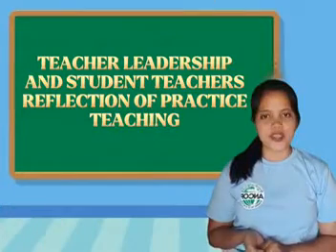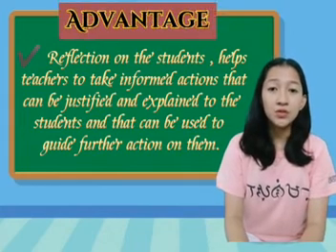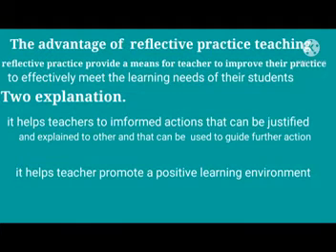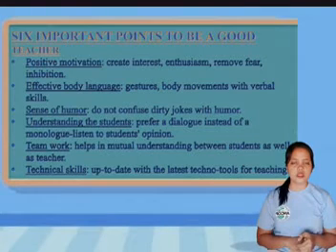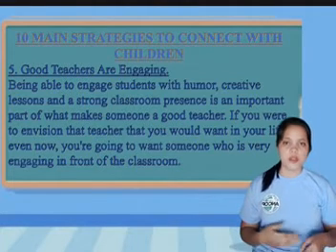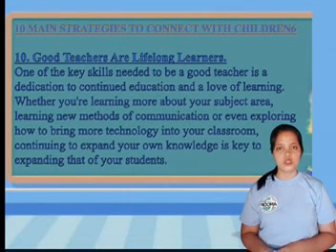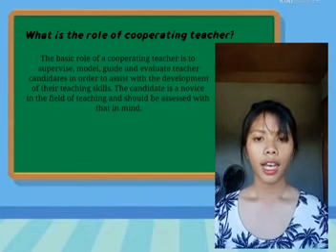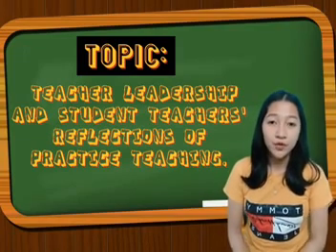16. Teacher Leadership and Student Teachers’ Reflections of Practice Teaching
Teacher Leadership and Student Teachers’ Reflections of Practice Teaching
1. Reflections on the Student
2. Teachers’ Reflections of Practice Teaching
3. Working with Children
4. Working with the Cooperating Teacher
5. Working with School Officials and Other Teachers

Post on the comment section your insight, reflection or take away about the video presentation. Hoping that you learn from the report. Happy viewing everyone!